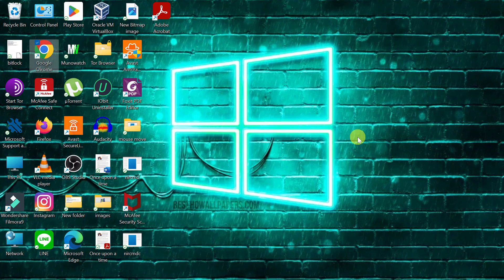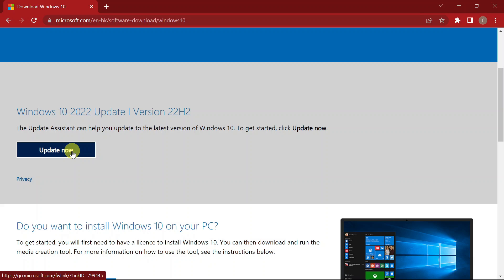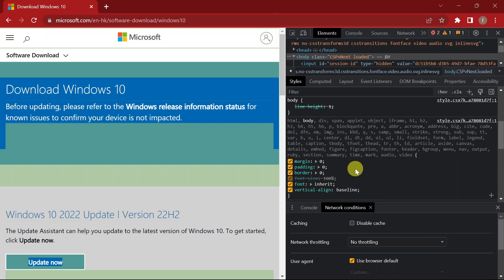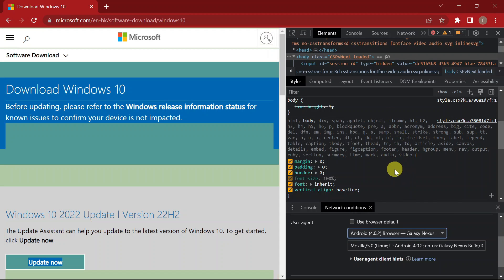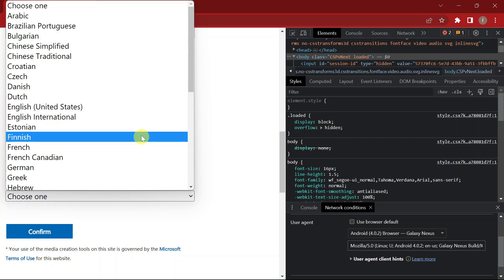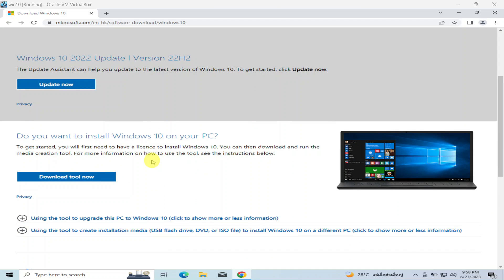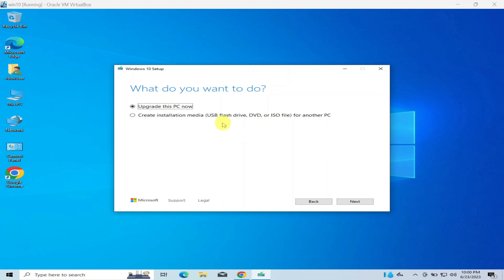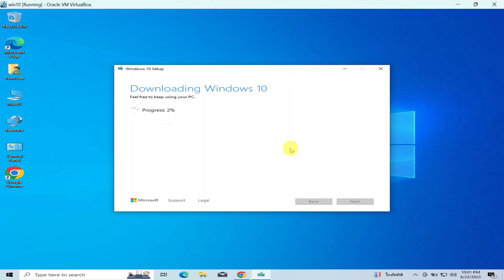How to Download Windows 10 latest ISO File | 2024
we'll guide you through the process of downloading the latest Windows 10 ISO, ensuring that you have a reliable source for obtaining the operating system.
Windows 10 is one of the most popular and widely used operating systems, known for its user-friendly interface, security features, and regular updates. Whether you're upgrading from an older version of Windows or installing a fresh copy on a new system, having the latest ISO file is essential.